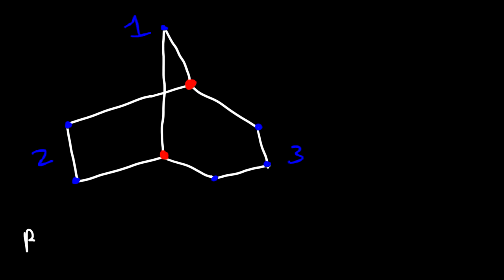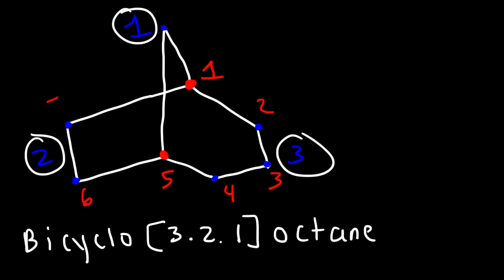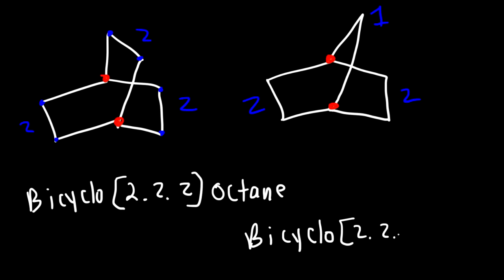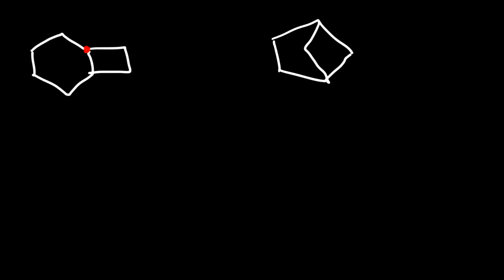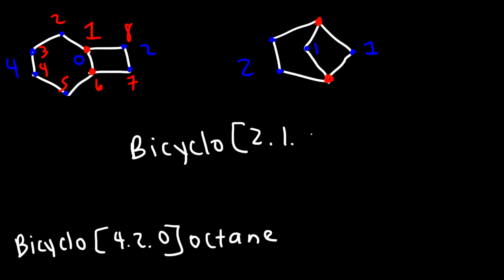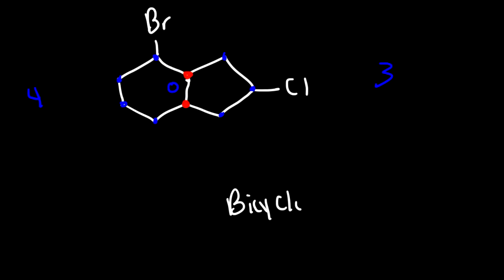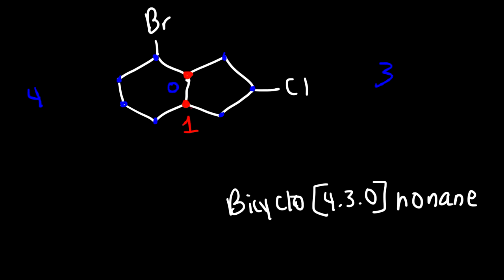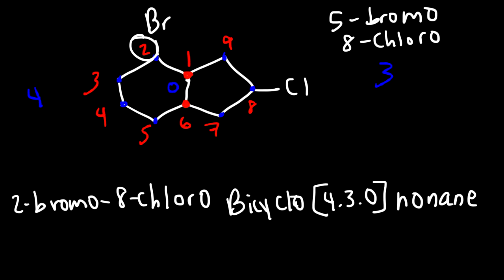Naming Bicyclic Compounds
This organic chemistry video tutorial explains how to name bicyclic compounds with substituents included.